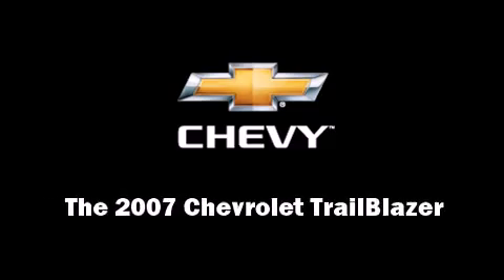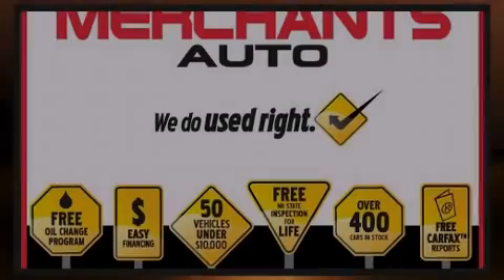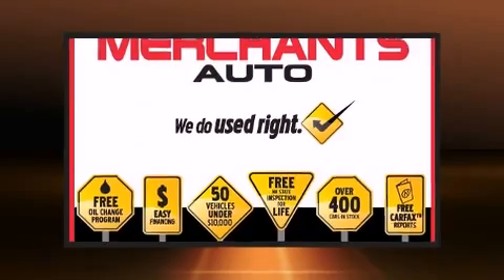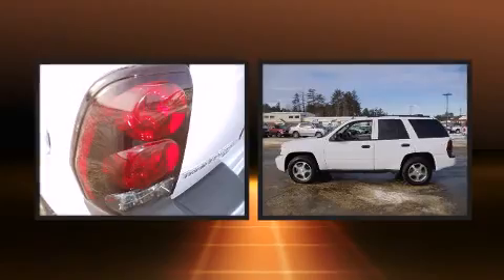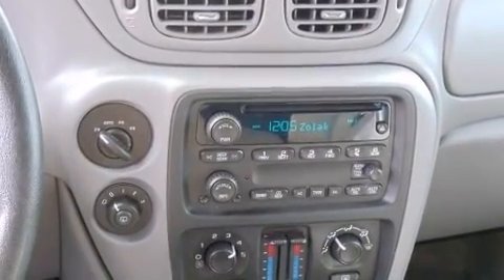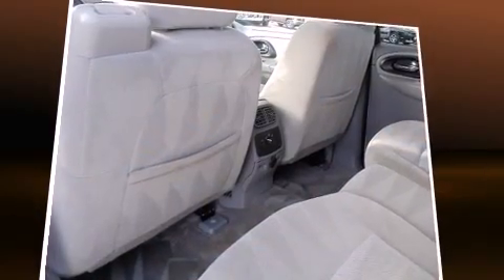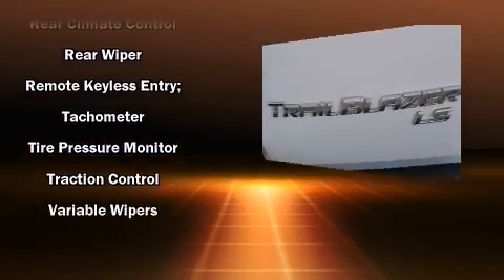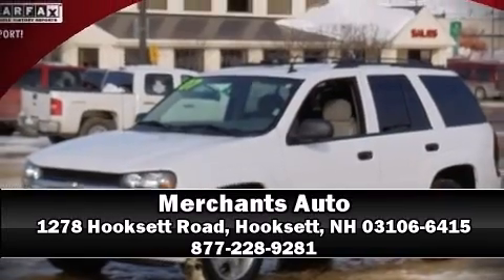2007 Chevrolet Trailblazer in Hooksett, NH 03106-6415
Merchants Auto
1278 Hooksett Road

Outstanding design defines the 2007 Chevrolet TrailBlazer. It features an automatic transmission, 4-wheel drive, and a refined 6 cylinder engine. Chevrolet prioritized practicality, efficiency, and style by including: front and rear reading lights, front and rear cupholders, variably intermittent wipers, fully automatic headlights, cruise control, a trailer hitch, and power windows. You and your passengers will enjoy the stereo system, which includes a CD player with AM/FM radio, and 6 speakers, providing excellent sound throughout the cabin. Chevrolet ensures the safety and security of its passengers with equipment such as: dual front impact airbags with occupant sensing airbag, traction control, ignition disabling, onStar, and 4 wheel disc brakes with ABS. With electronic stability control supplementing mechanical systems, you'll maintain precise command of the roadway. It also arrives with a Carfax history report, indicating just one previous owner. We offer competitive pricing, and the area's best shopping experience. Please don't hesitate to give us a call.